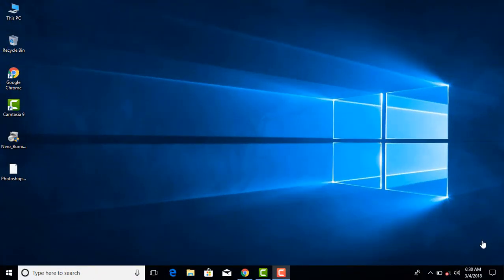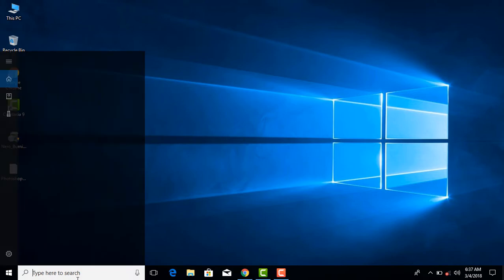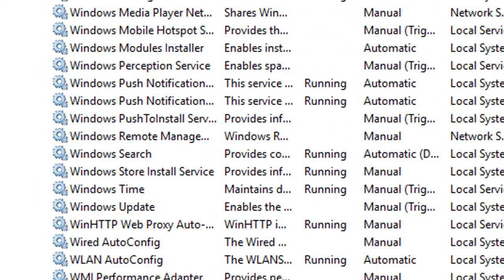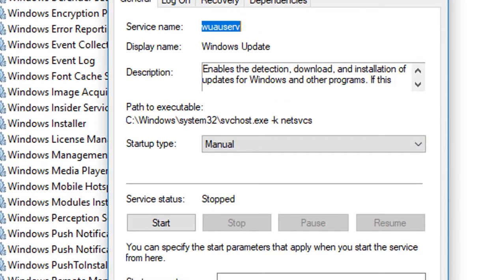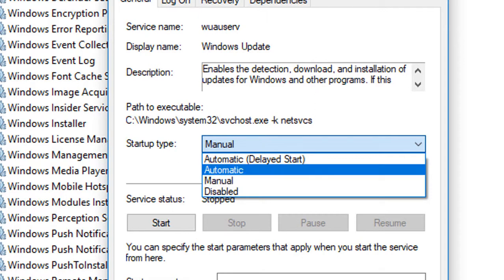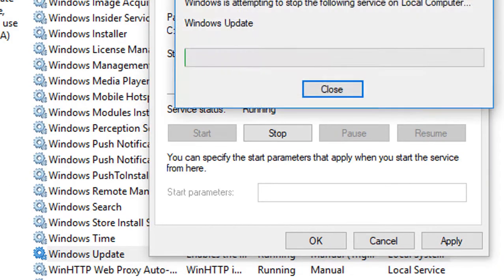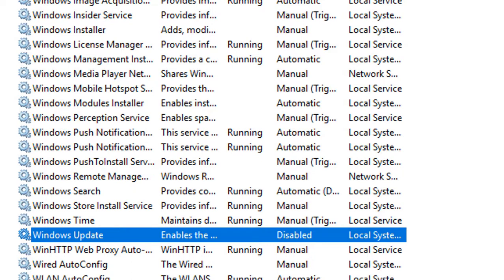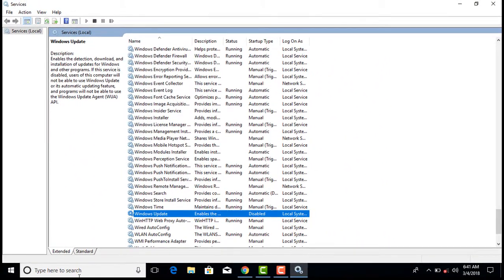HOW TO DISABLE WINDOWS UPDATE IN WINDOWS -10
how to disable windows update in windows 10how to disable windows update in windows 7how to disable windows update in windows 10 pro  OR A REGULARLY USER IS NOT REQUerd to enable windows update but if a compony is a coputer that is a compony there is no problemif the outomatic upgrade is enable in that componyon there is sequrity nioanirthunnath ok friends